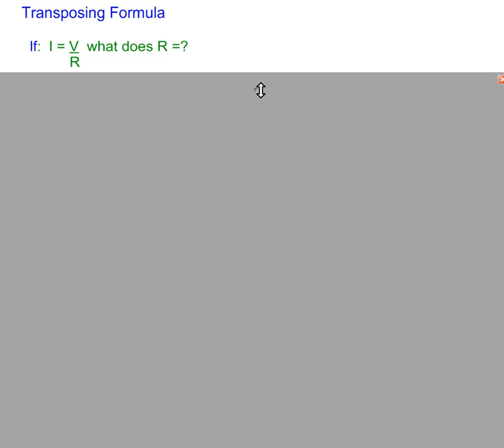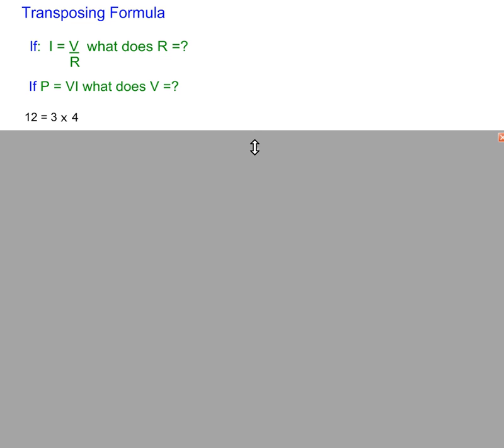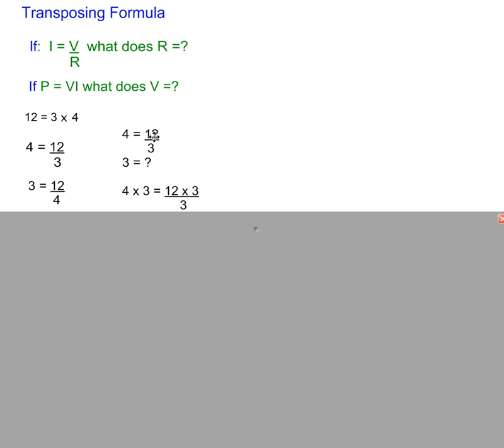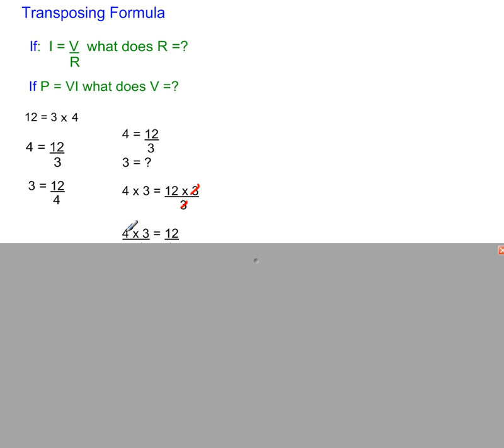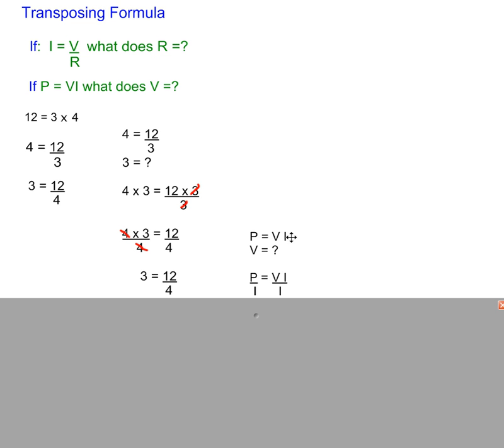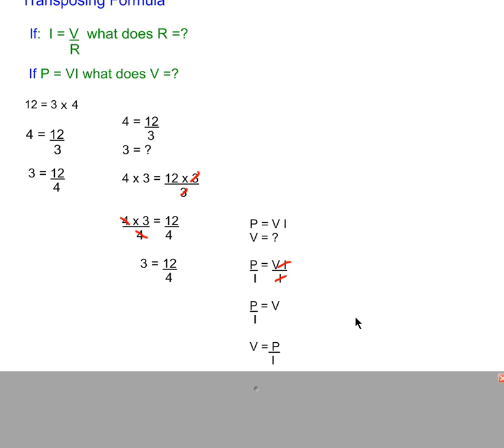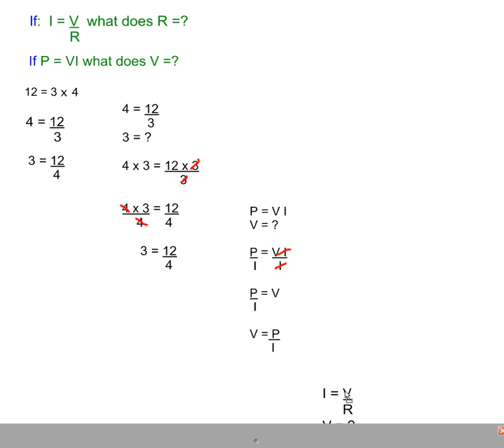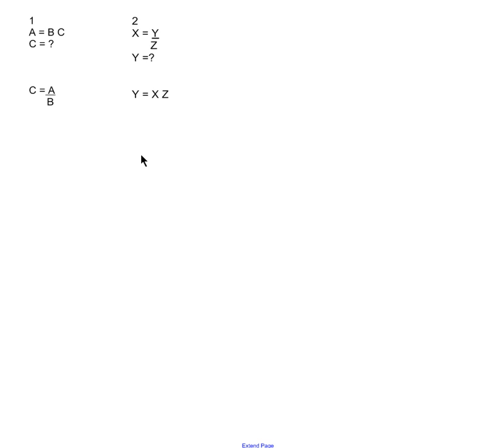Transpose Ohm's Law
easy way to work out how to transpose Ohms law